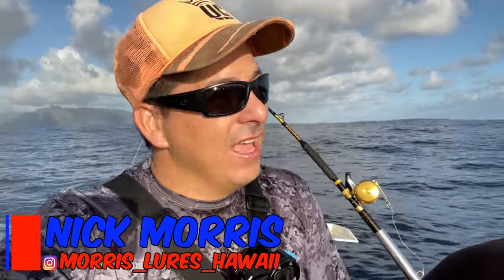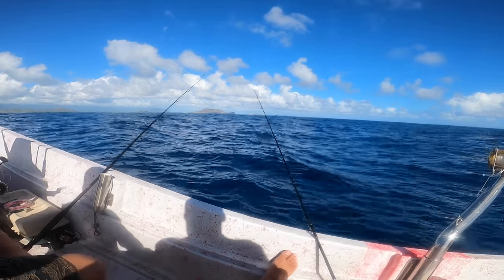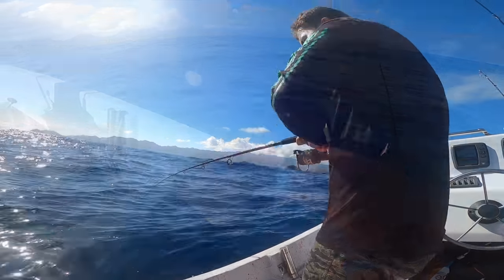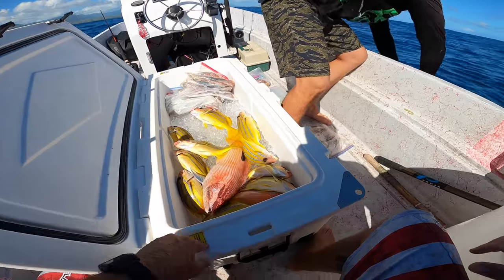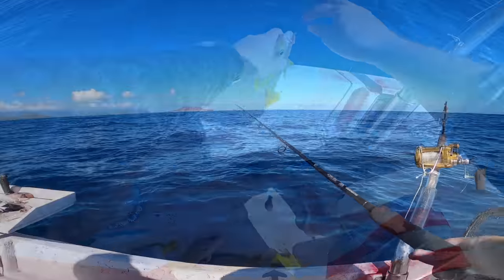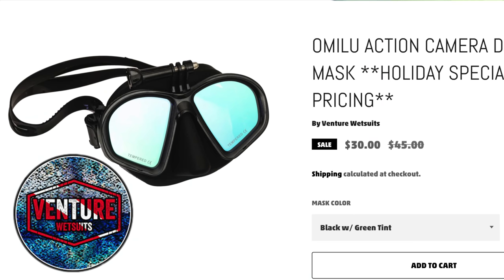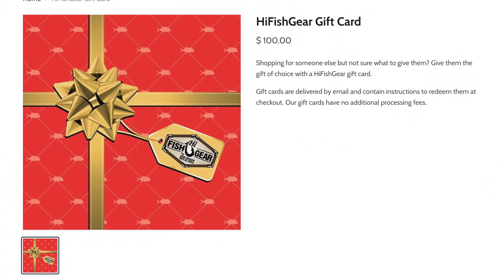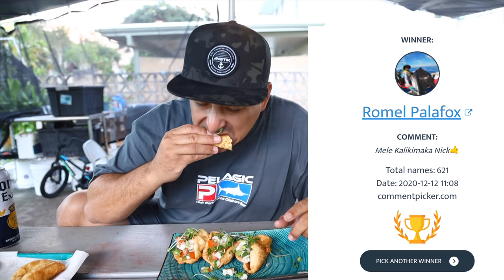WHO WOULD THINK THEY WOULD TASTE SO GOOD! CEVICHE BLUE LINE SNAPPER!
A day of fun and fishing turned into a day of catching invasive species.  I wanted to try something different for my catch and cook with the white meat of the Taape.  Let's just say this recipe did not disappoint.  Definitely a must try and very easy to make 🤙.

For my lures check out!
MorrisLures.com

Diving equipment used-
Fin Booties
Mask for gopro
Double Purge Snorkel
Dive Gloves
Dive Float
Hawaiian Sling
Speargun 110 size